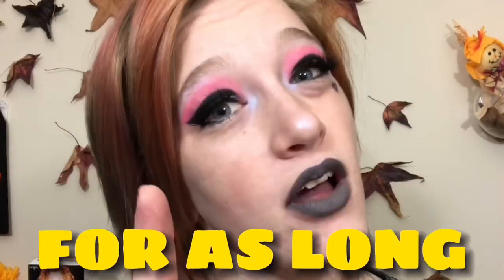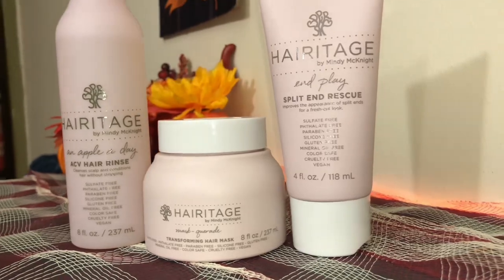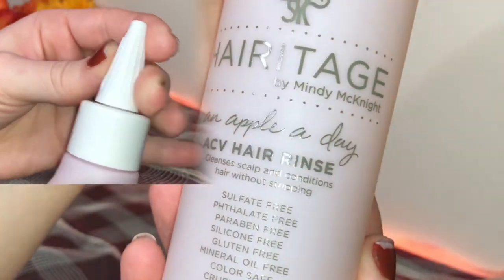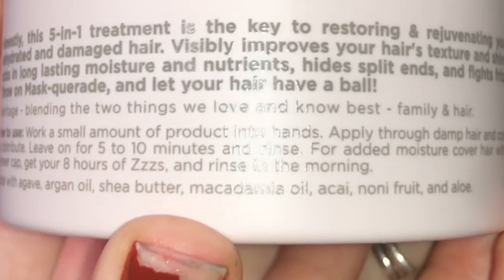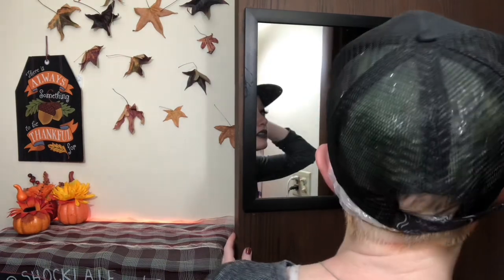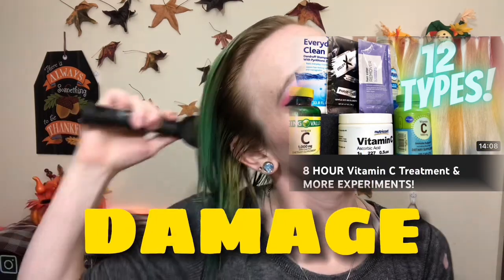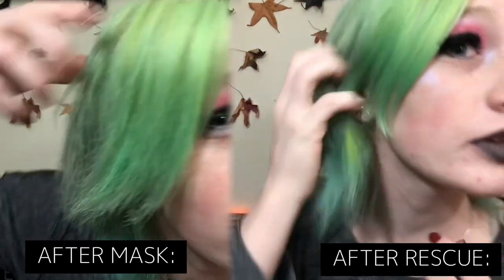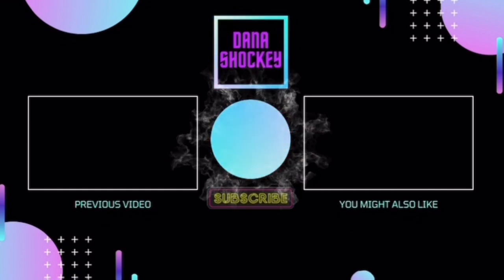HAIRITAGE.. Is it worth it?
Watch to see how this brown/autumn color faded out of my hair! Will Color Oops take out the remaining color, without any funky chemical reactions? And how will this HAIRITAGE haircare line perform? Would I recommend it?
All these questions will be answered in the video!❤️

PRODUCTS USED:
Color Oops
HAIRITAGE ACV Rinse
HAIRITAGE Transforming Mask
HAIRITAGE Split End Rescue-

TIMESTAMPS:
0:00 How did the brown/autumn color fade?
0:45 Can color oops remove the rest of the color?
2:27 Will HAIRITAGE ACV rinse cleanse my scalp?
3:48 Is HAIRITAGE transforming mask as good as it looks?
6:44 Can HAIRITAGE split end rescue really save these ends?
8:50 How does my hair feel/look? What would I recommend?